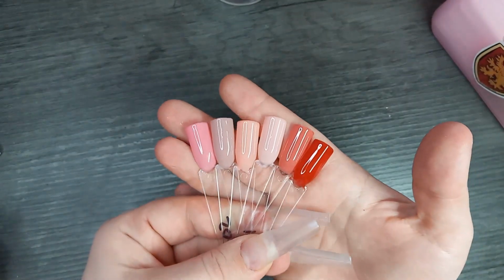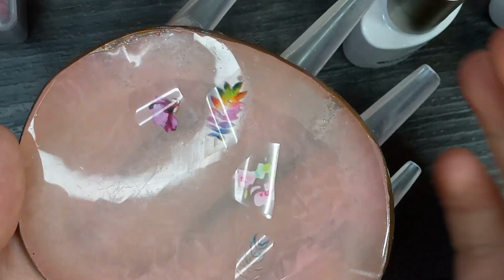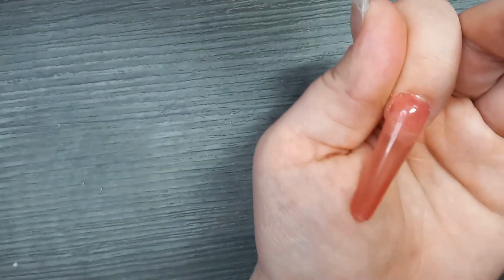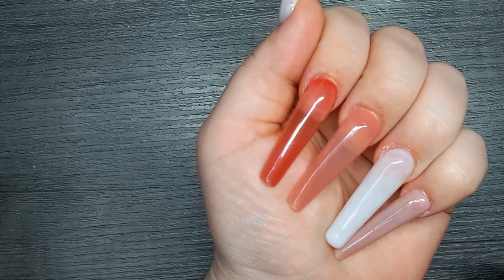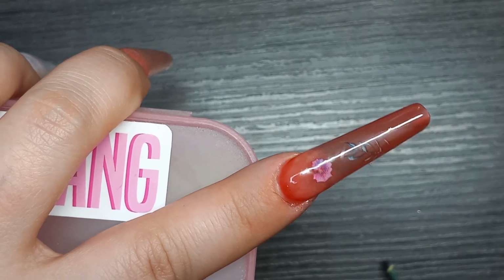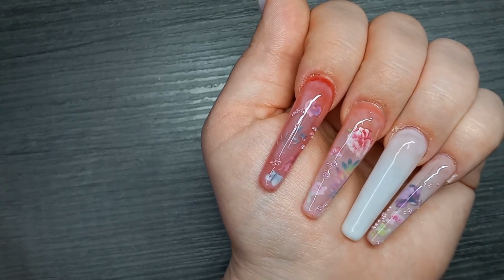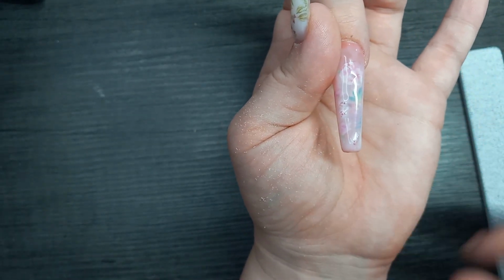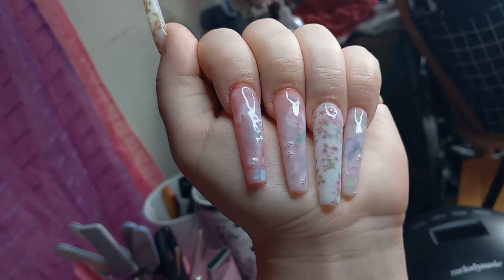XL Milk Bath Nails - Easy Milk Bath Nails - Beginner Friendly Milk Bath Nails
Born Pretty Jelly Set

Born Pretty Milky White Jelly Gel

Affiliate Links and Discount Codes - All Support is Tremendously Appreciated! (Purchasing using some links will allow me to receive a small portion of your purchase amount at NO extra cost to you.

More Born Pretty by KatieCat
Please check out this playlist of all my Born Pretty product reviews.